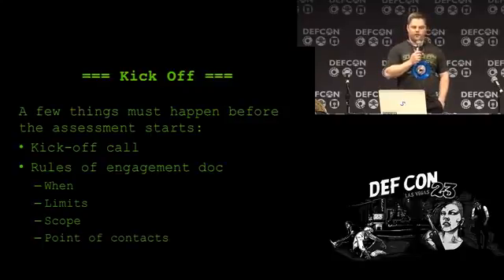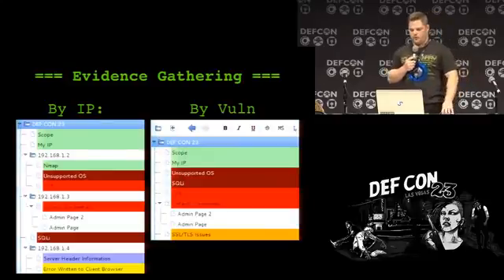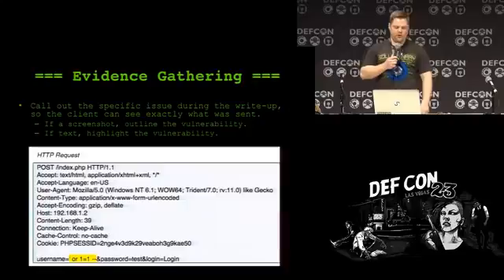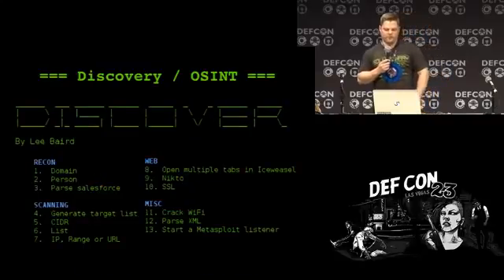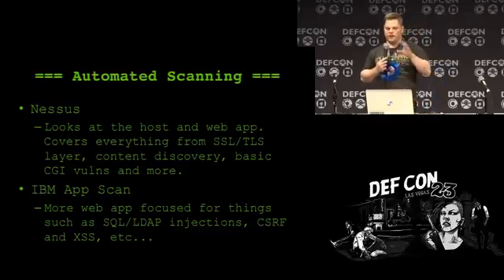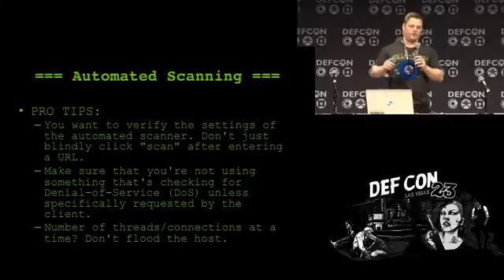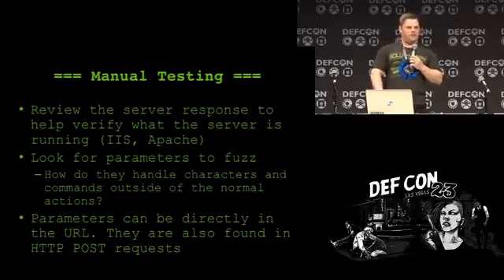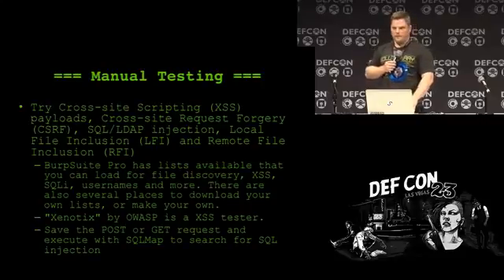DEF CON 23 - Brent White - Hacking Web Apps